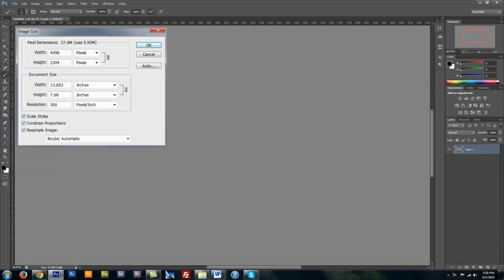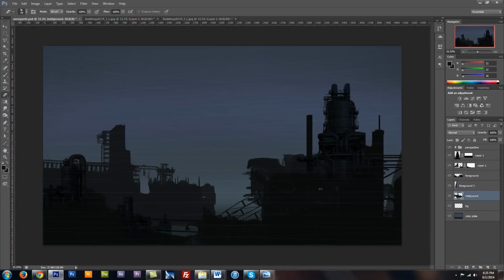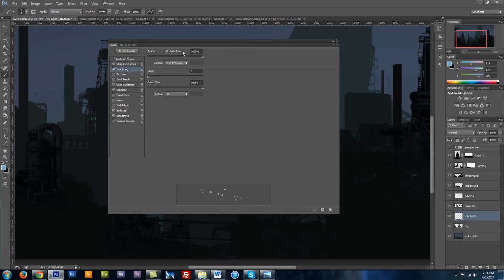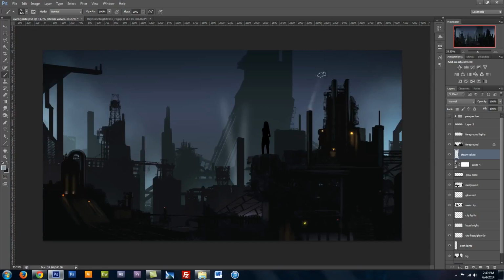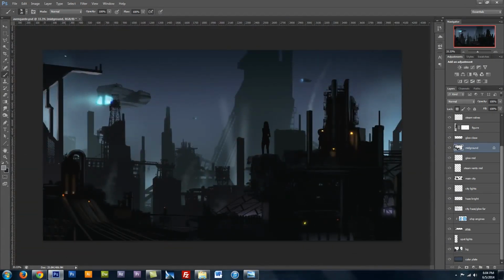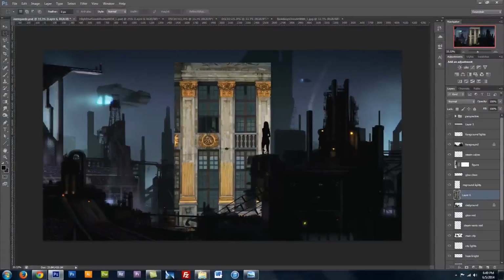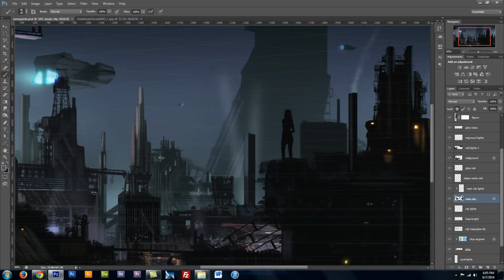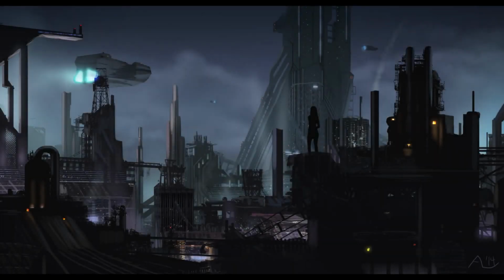Avengarde Walkthrough - Painting Tutorial (Photoshop) | CreativeStation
Note: CreativeStation got rights to publish this video from the maker of this video. If this video belongs to you and you never authorized this video to go live or if there is materials that has been used in this video that belongs to you and was used with out your permission, immediately contact us and we will remove this video.

CreativeStation Team